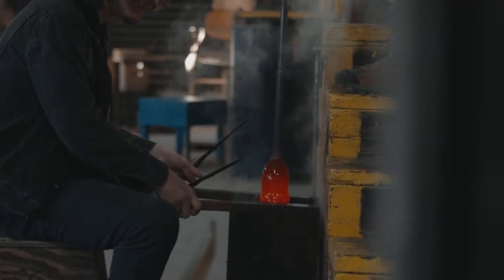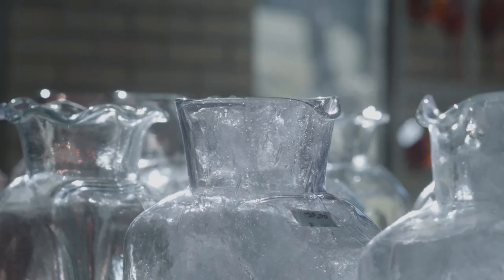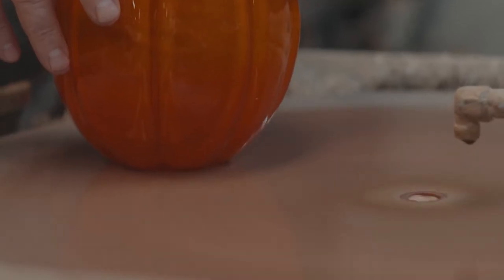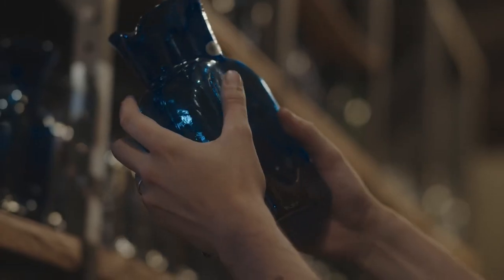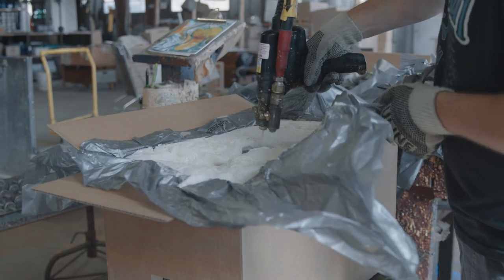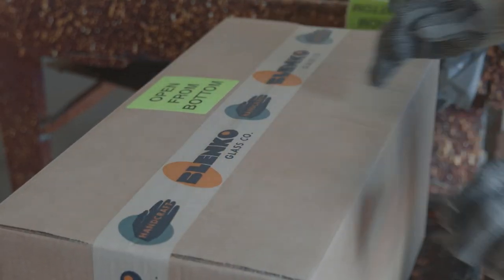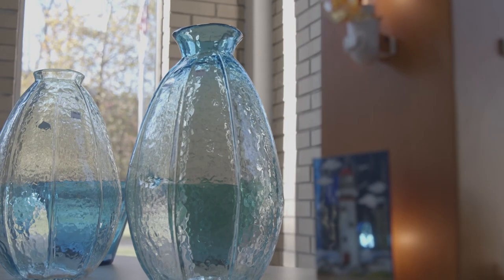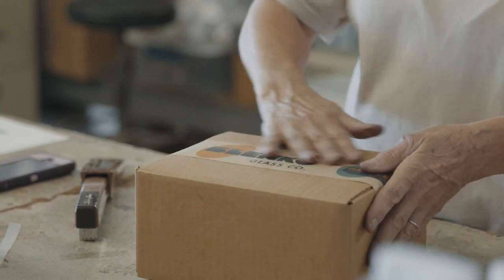Blenko Shipping and Handling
A quick look into the Blenko Shipping and Handling flow.